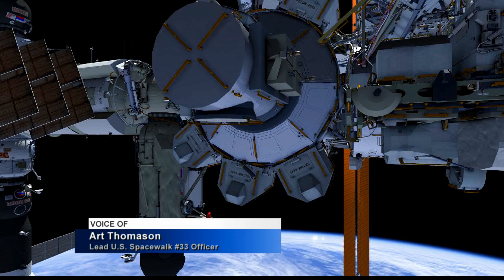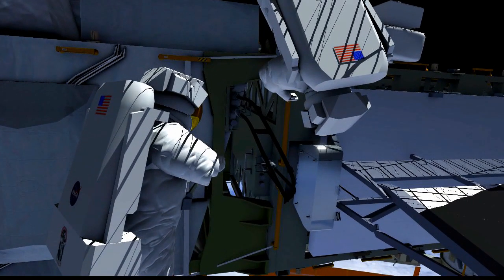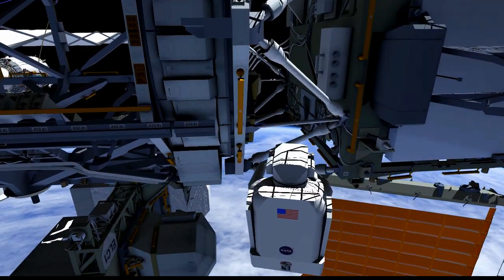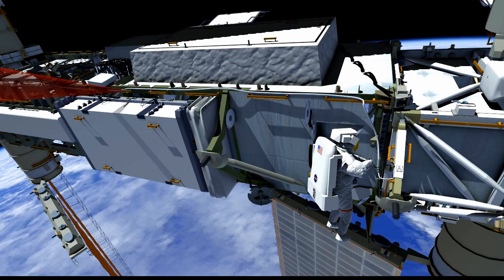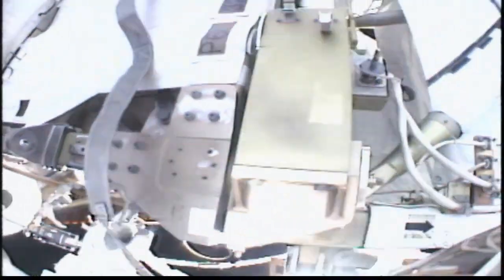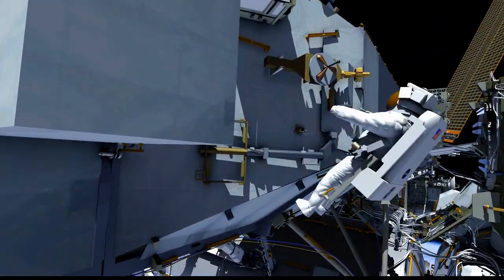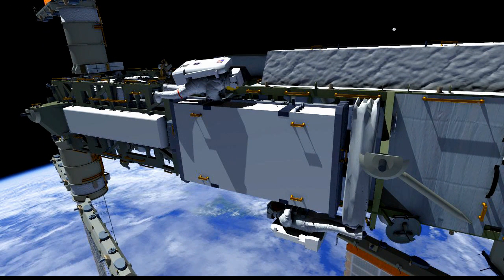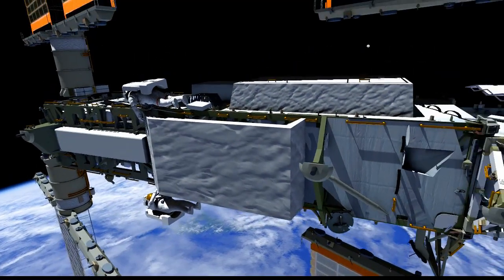3D Animation of Nov. 6 Spacewalk Activities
This 3D animation depicts the activities spacewalkers Scott Kelly and Kjell Lindgren will perform Nov. 6. The duo will return the port truss cooling system back to its original configuration after repair work completed back in 2012.